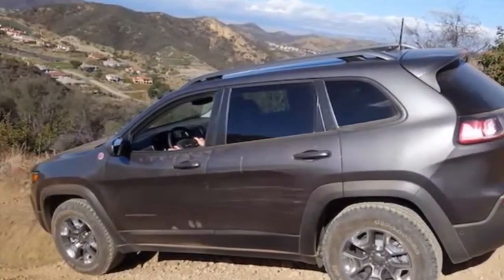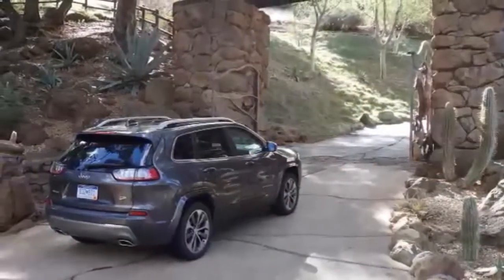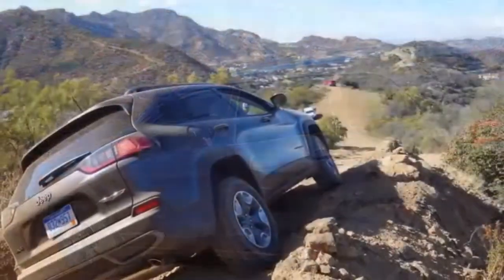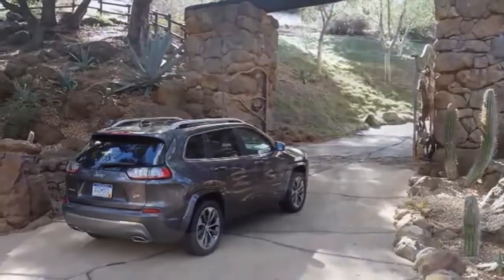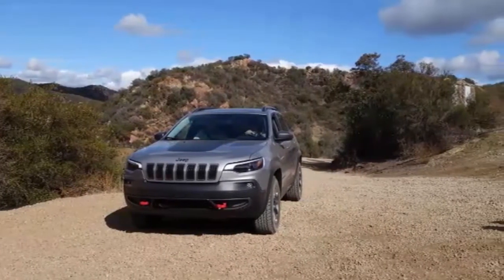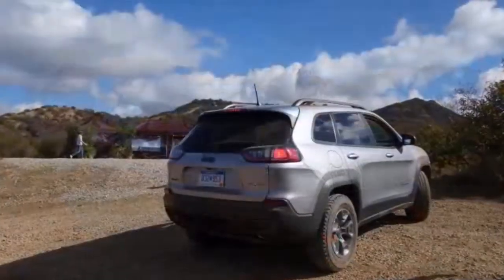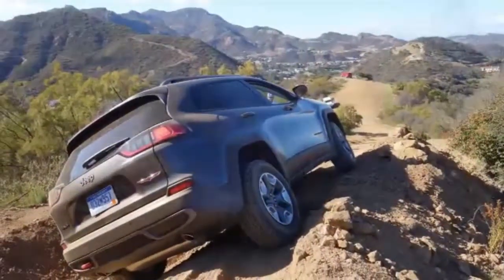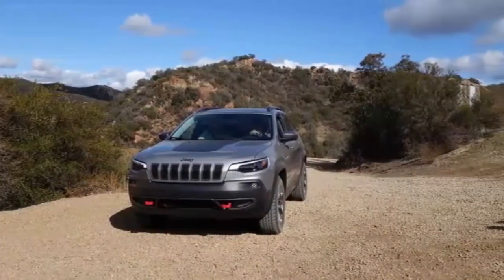Looks Stunning First Drive 2019!!! Jeep Cherokee Wow Amazing Car!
Desc: Looks Stunning First Drive 2019!!! Jeep Cherokee  Wow Amazing Car!

New SUV Car 2018 FORD EXPEDITION, Lincoln Navigator Get Trailer Backup System That Debuted on F 150

We hope you guys are entertained and the information we provide is useful :D

We love cars and all the news about them.